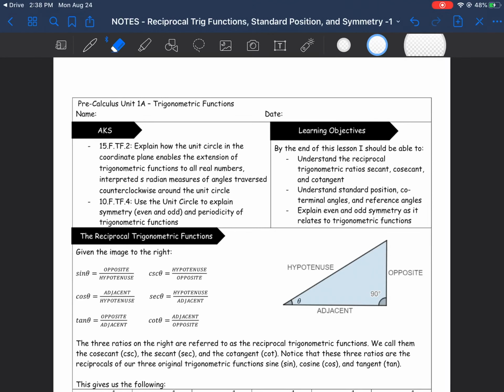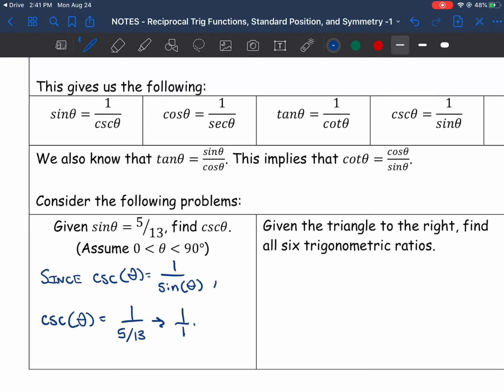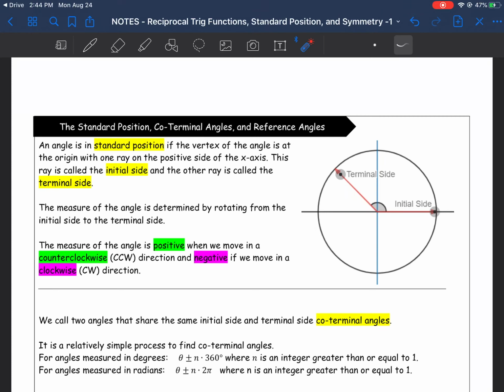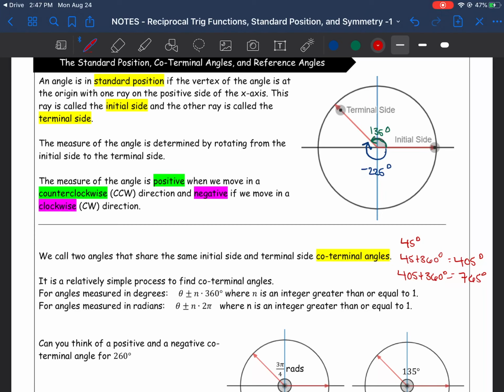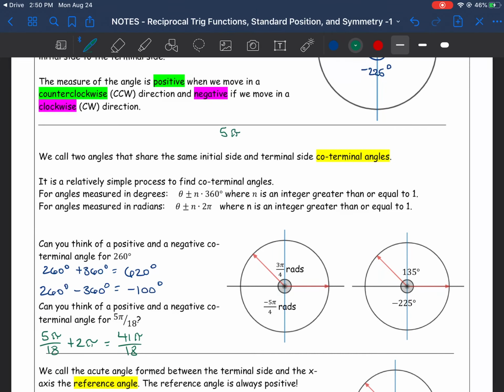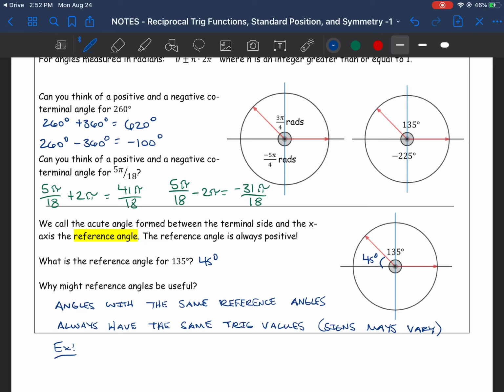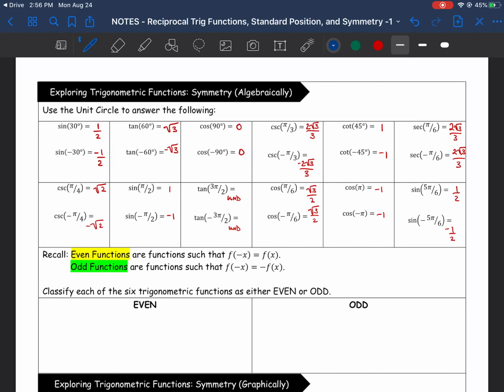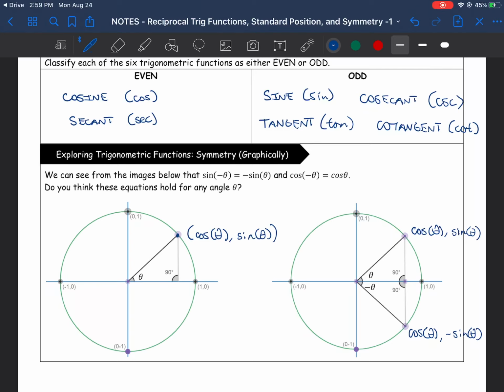Pre-Calculus - Reciprocal Trig Functions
In this video we introduce the reciprocal trig functions secant, cosecant, and cotangent. We also explore the standard position, co-terminal angles, reference angles, and symmetry.